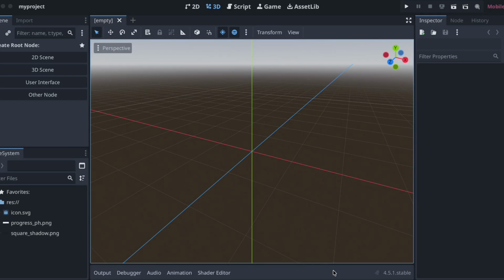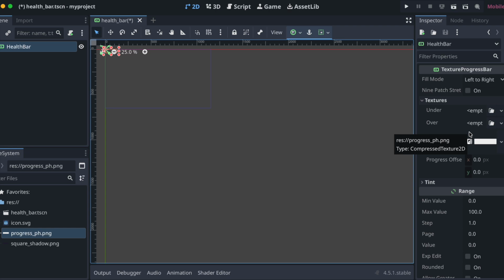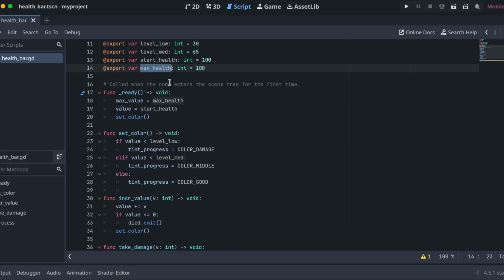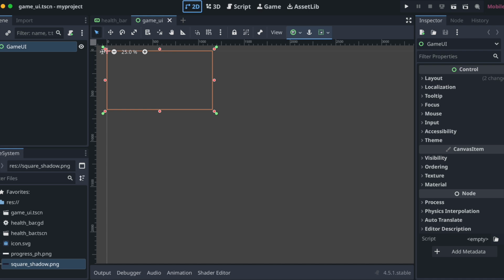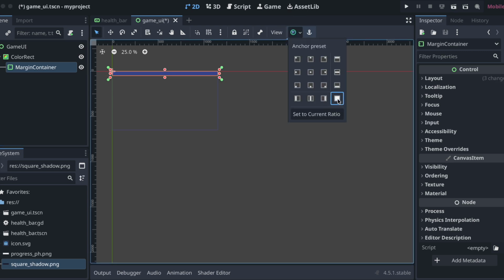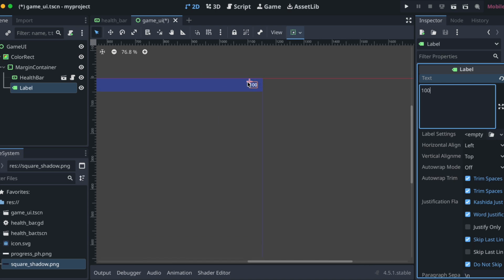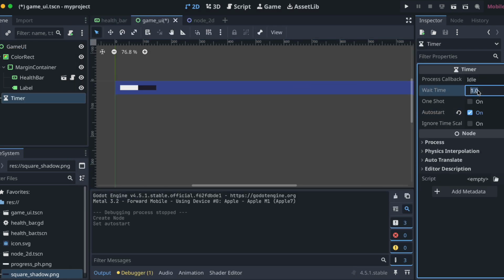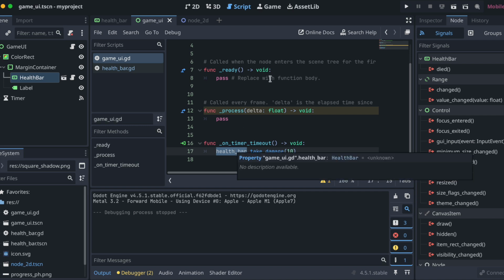How to Create Player's Health Progress Bar in Godot Game Engine